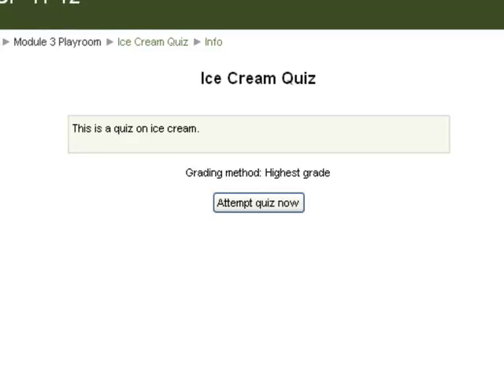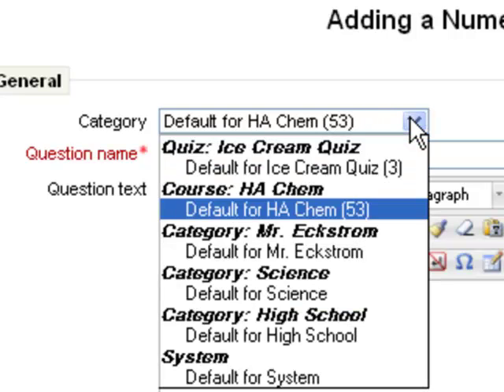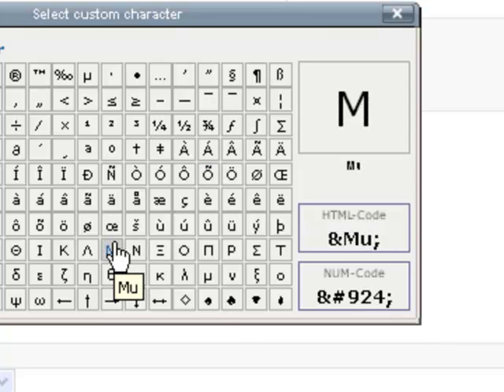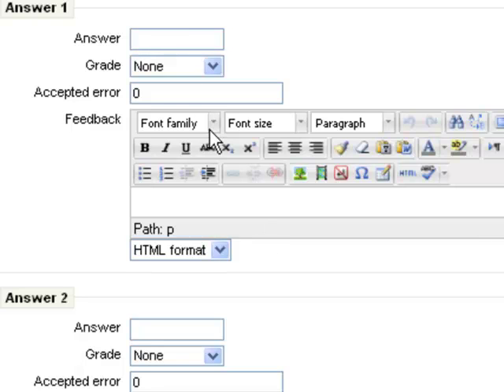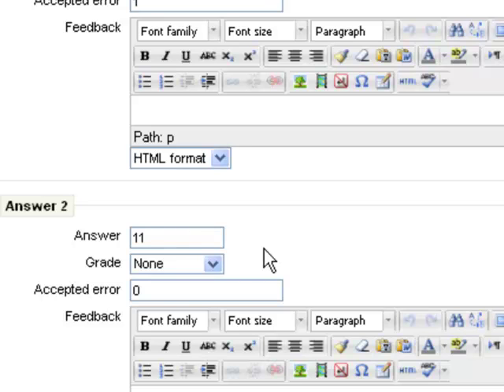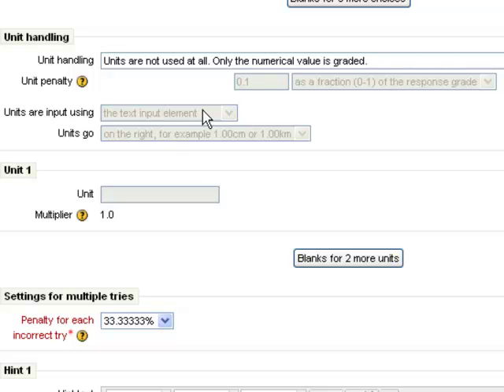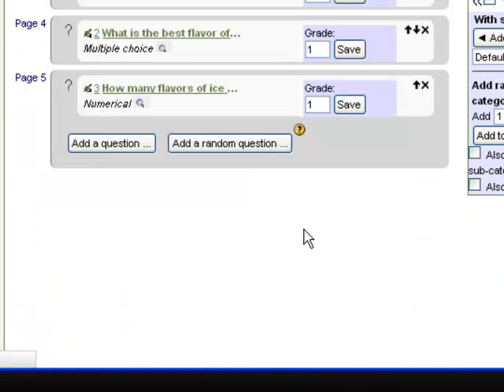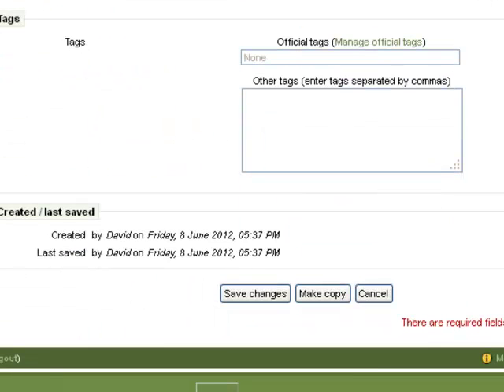num.mp4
How to add a numerical question to a Moodle quiz.